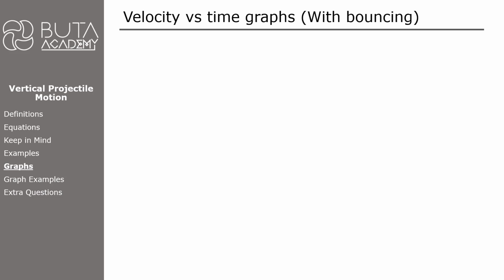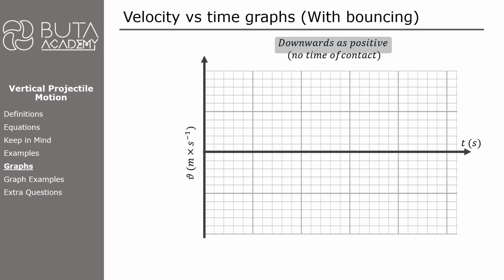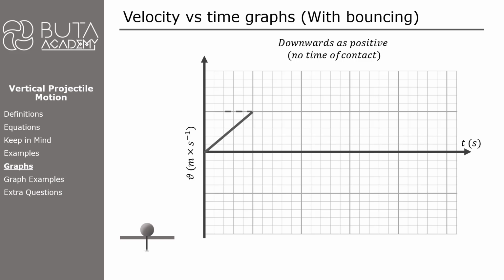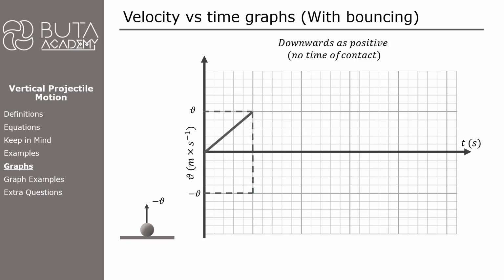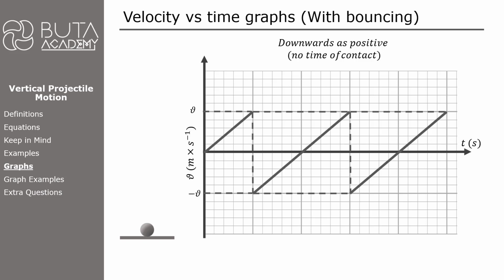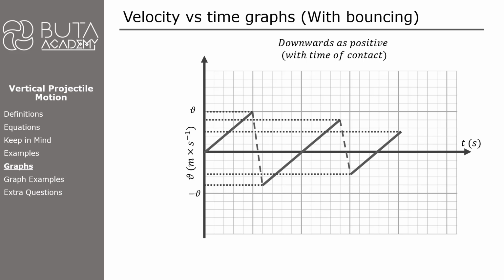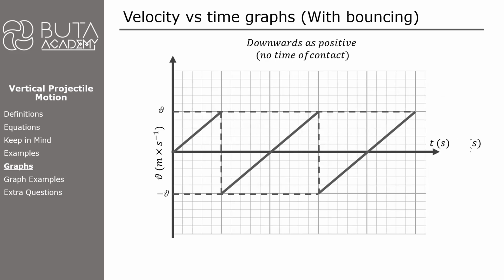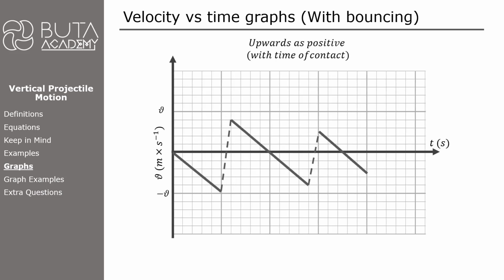Physical Sciences - Gr 12 - Vertical Projectile Motion (Part 12 - Velocity vs time graph - part 3)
Welcome to part 12 of the video series about Vertical Projectile Motion. In this video, we are going to learn how to draw an velocity vs time graph of an object bouncing off the surface.

TIMESTAMPS
00:00:04 Introduction
00:00:59 Downwards as positive - no time of contact
00:02:34 Downwards as positive - with time of contact
00:03:48 Upwards as positive - no time of contact
00:04:11 Upwards as positive - with time of contact